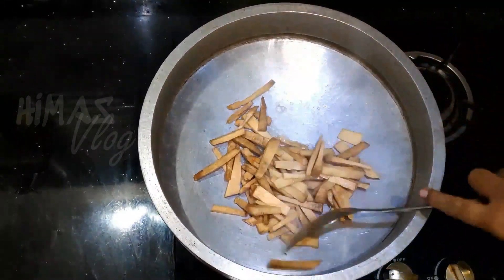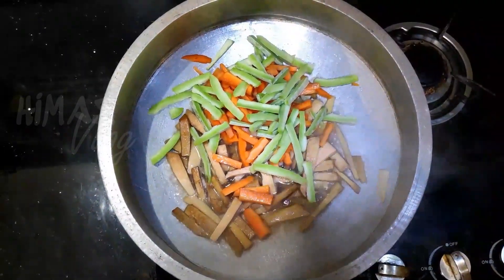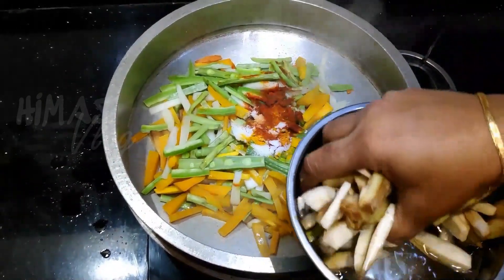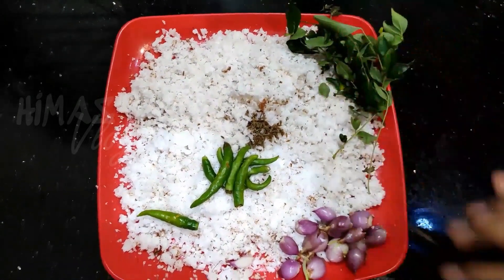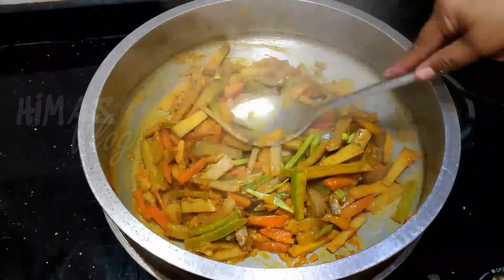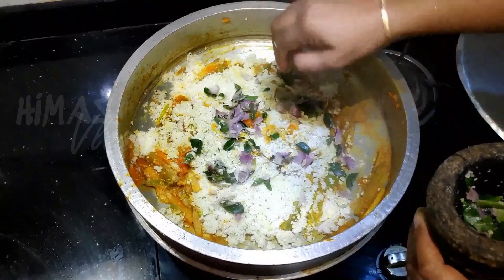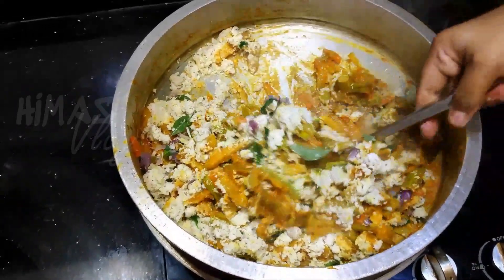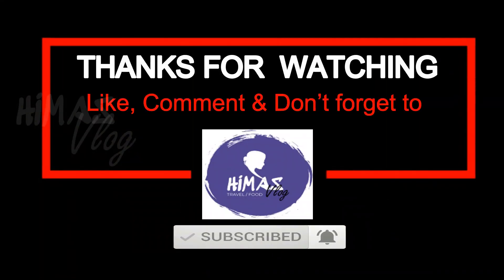സദ്യ സ്പെഷ്യൽ അവിയൽ | kerala style sadhya special aviyal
Dear Friends,
This is My 28th Vlog. Watch this video till the end and learn How to prepare സദ്യ സ്പെഷ്യൽ അവിയൽ / kerala style sadhya special aviyal
*NOTE: This Recipe is developed and published by Hima Sumith in HimasVlog.Hope you all will enjoy this video. Love you all :)
Ingredients for aviyal

Yam – small piece
Ash Gourd –
Snake Gourd
Cucumber
Pumpkin
Carrot
Drumsticks - 2 nos
Raw banana - 1
Brinjal
Long green beans
Grated coconut - 1 whole
Shallots -15 nos
Green chillies - to taste
Cumin seeds - 1 tbsp
Curry leaves
Tamarind juice
Salt
Coconut oil - ½ tbsp + 3 ½ tbsp

Onam Series 2020:
Sadhya recipes videos